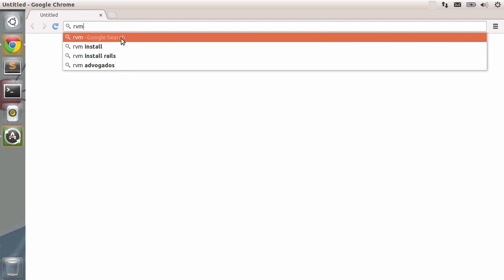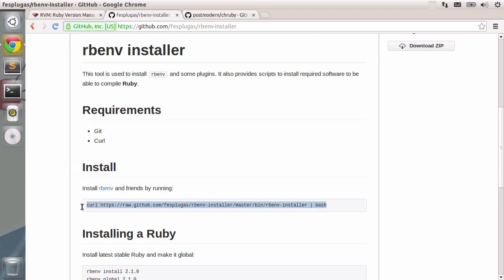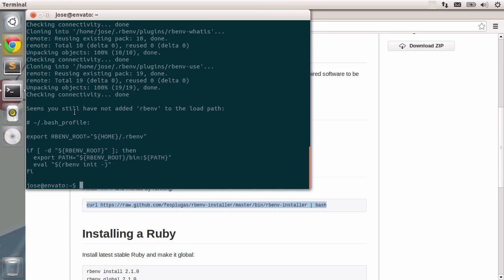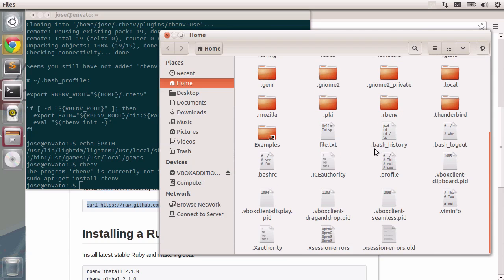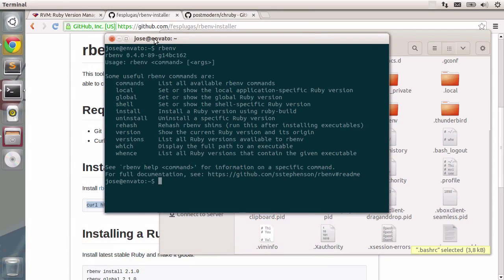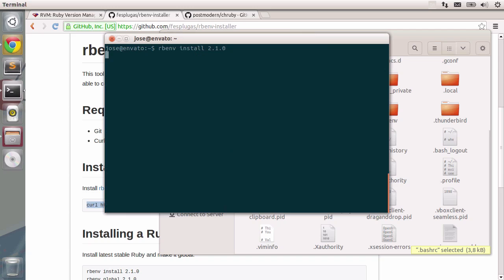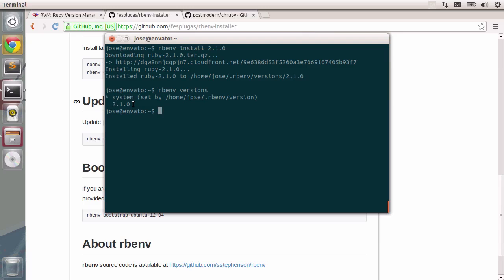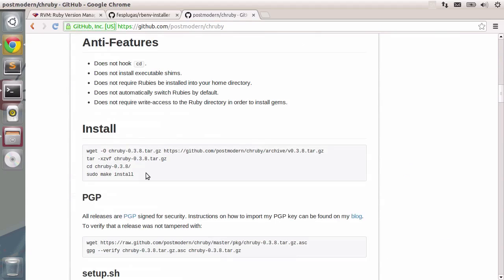8 Ruby and Linux Installing a Ruby Version Manager